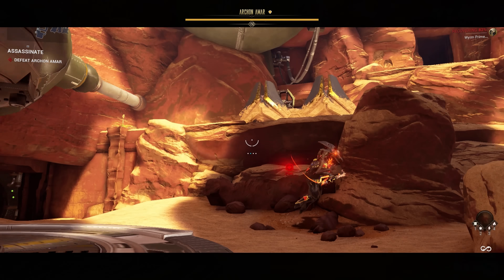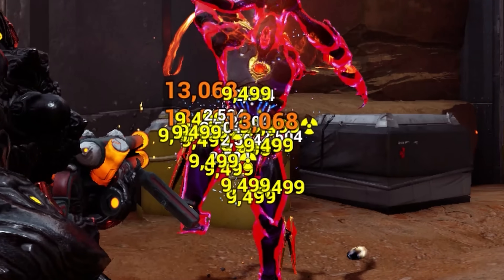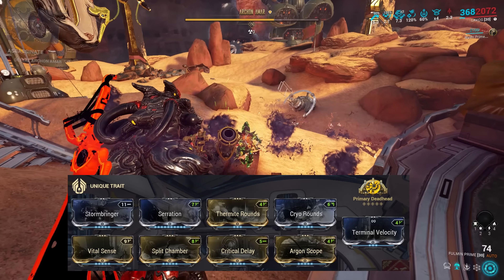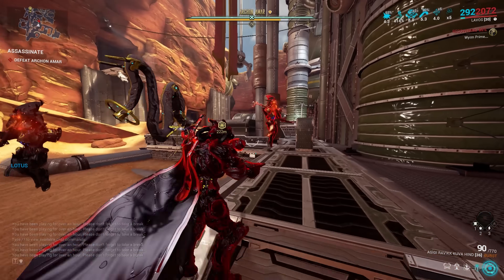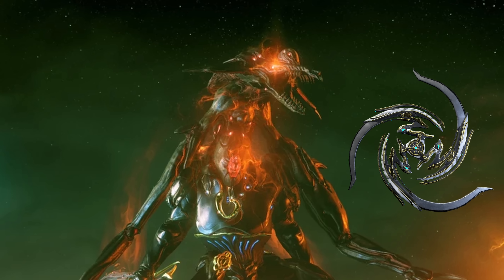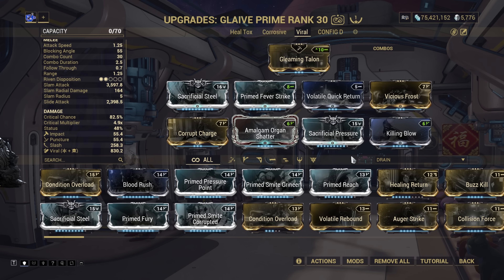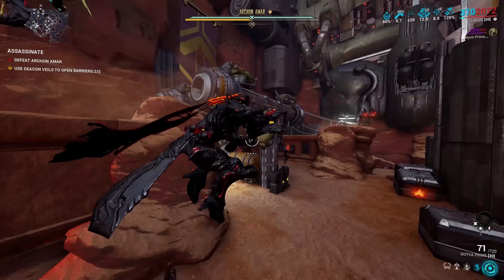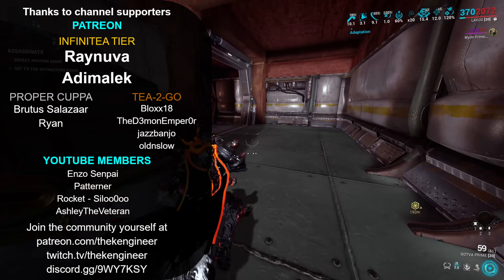How to hunt Archons in 2023 | Warframe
DE have removed the means to one-shot an Archon, so how do you deal with them now? This guide covers the changes, what damage attenuation or damage pillows actually means, and what setups will give you good results for your level of progress.